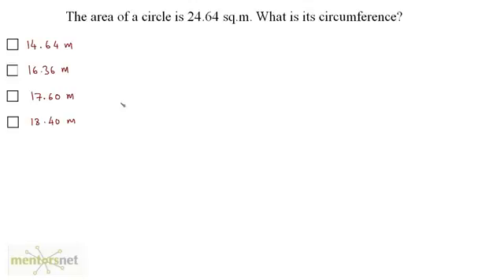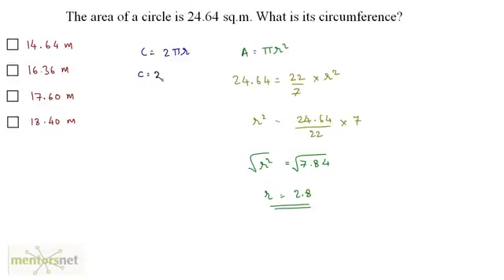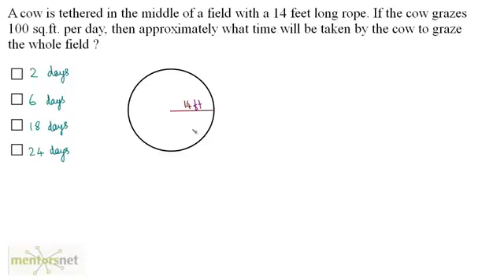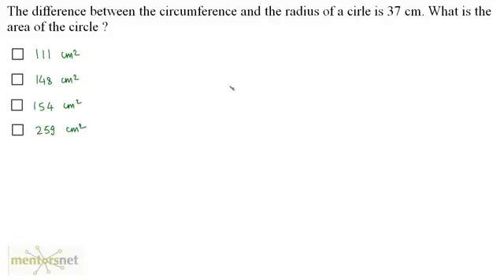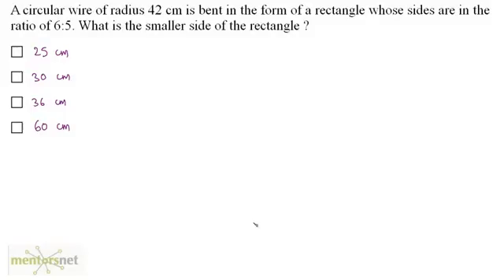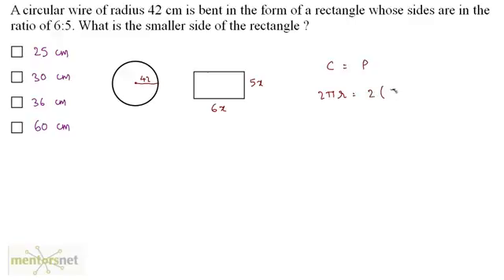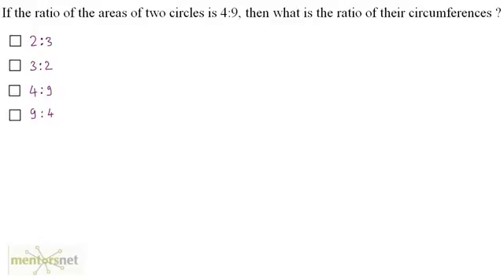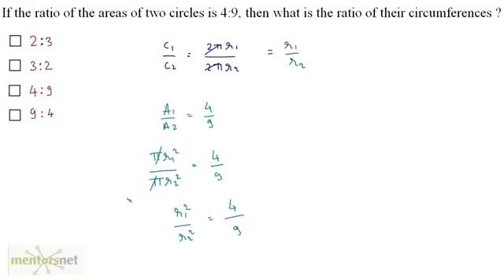QT 178 Question Set 1 on Circles Low